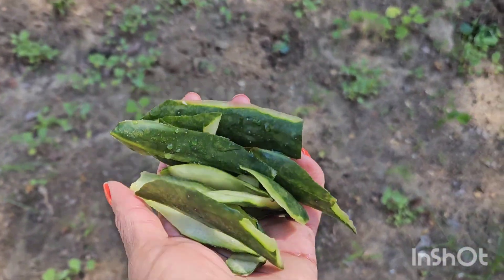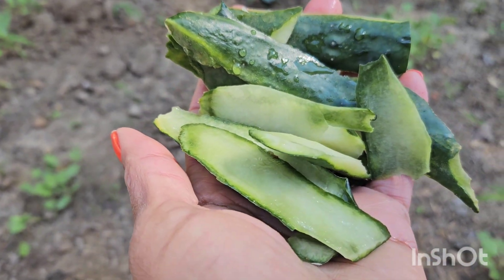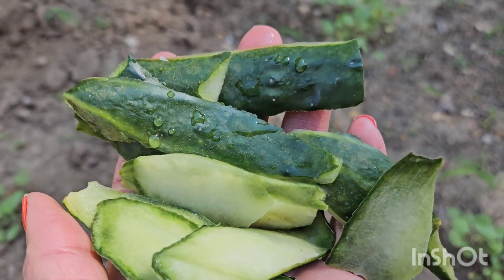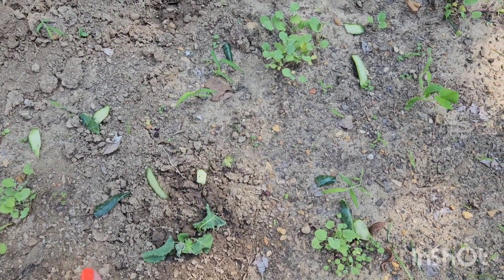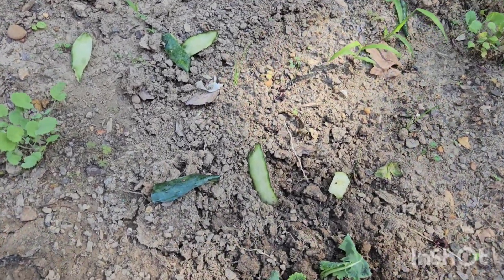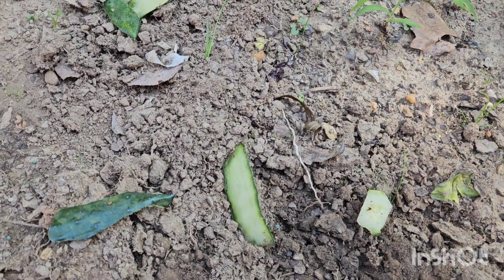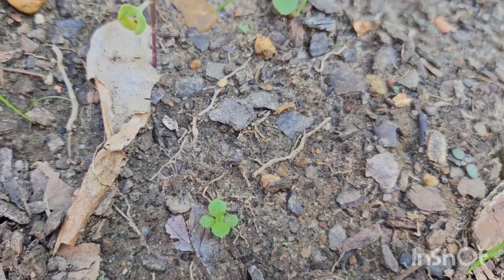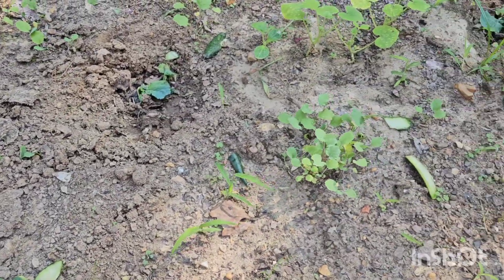How to use cucumber peelings in your garden!